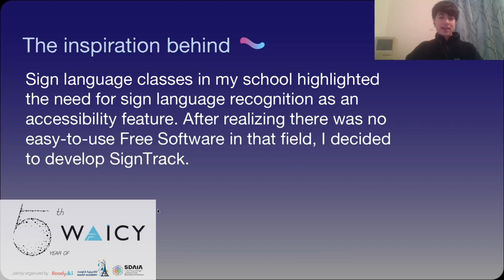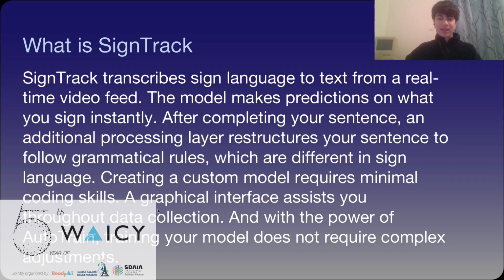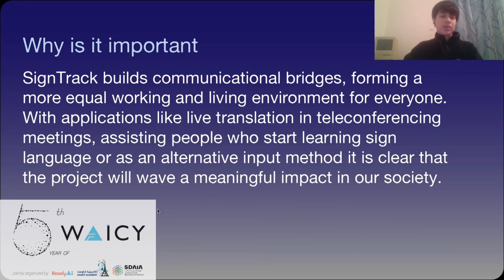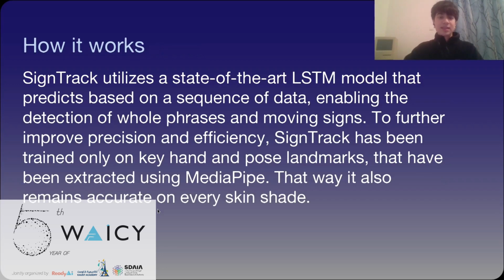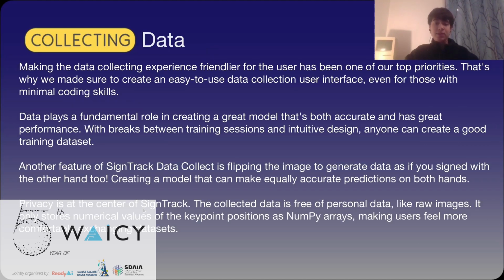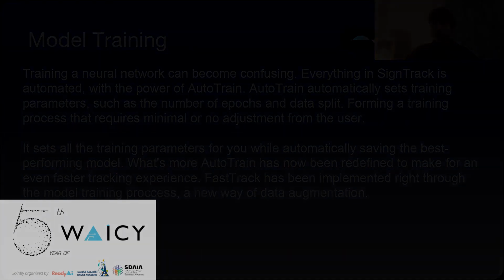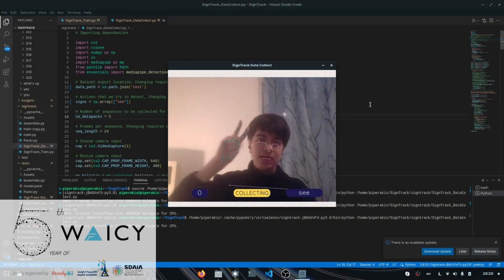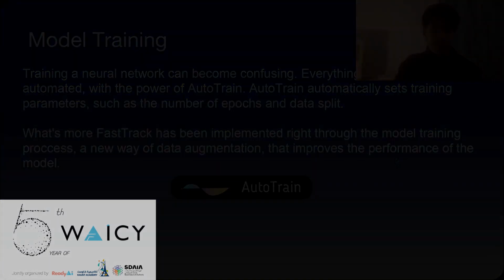SignTrack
WAICY 2022 High School - Bronze

SignTrack is a sign language transcriber. It analyzes, processes, and recognizes sign language in real-time, with exceptional accuracy and efficiency. SignTrack helps make computers more open for everyone by taking a human-centric approach to computing.